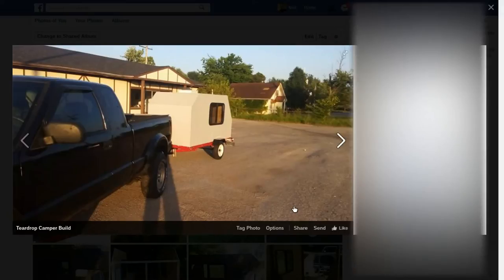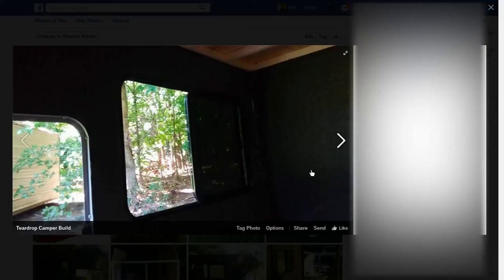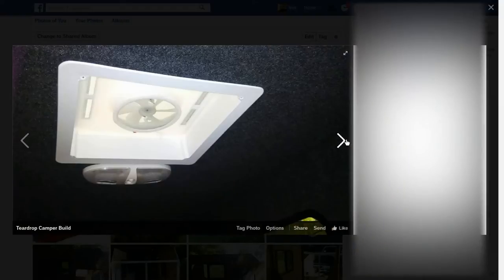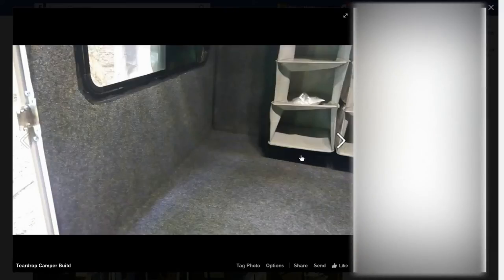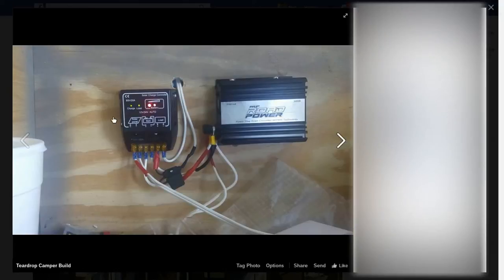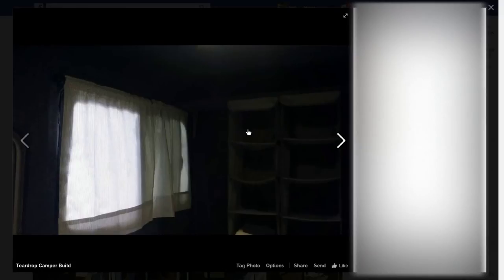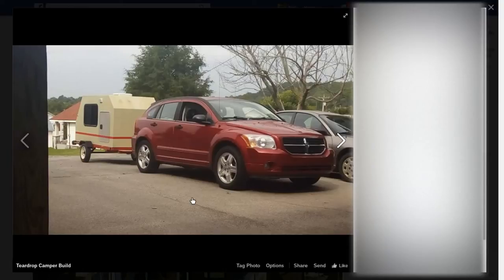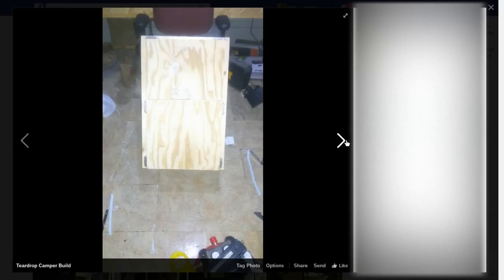Teardrop RV Living | Building my camper - Part Three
Third and final part of my teardrop camper series.